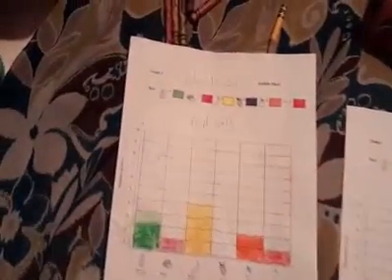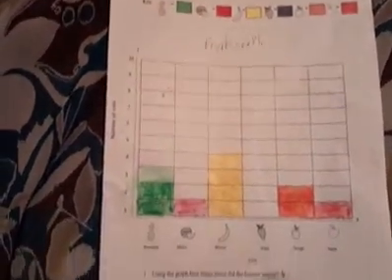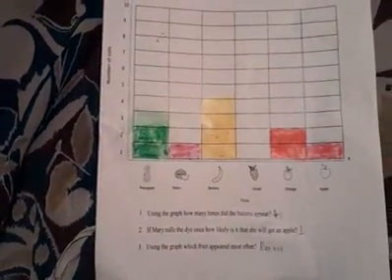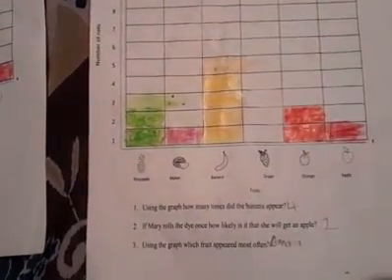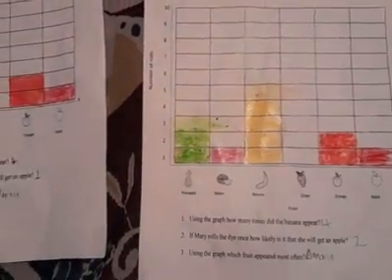Using a Dice and Activity Sheet to Show One way how to Analyze Data (Grade 1)